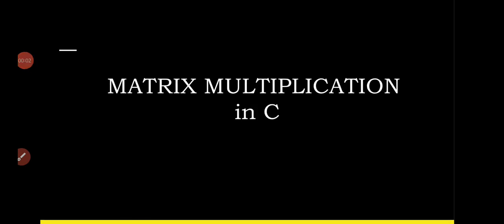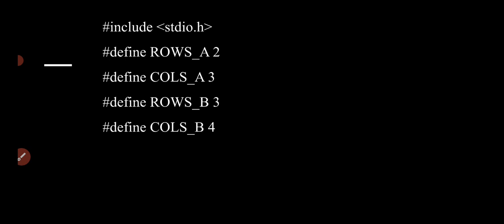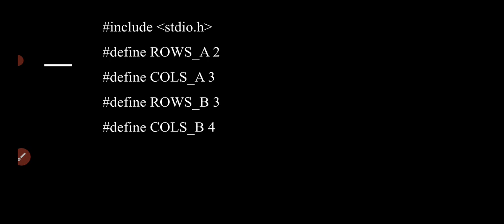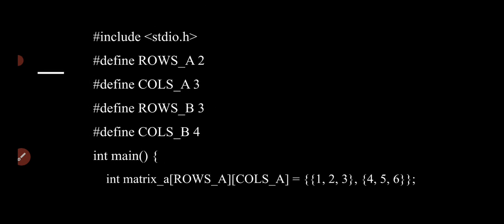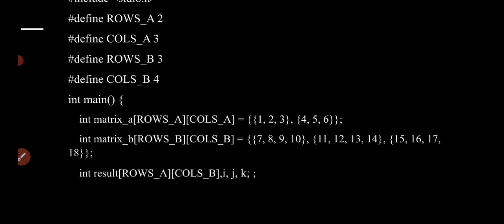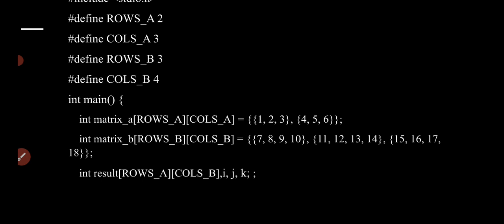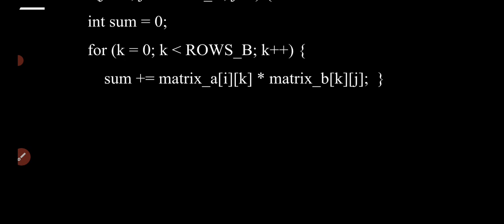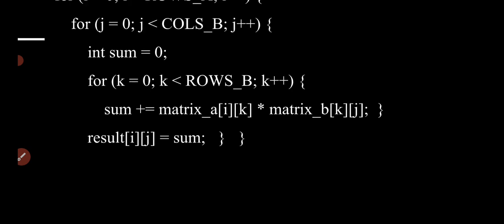Matrix Multiplication in C 2dimensional array